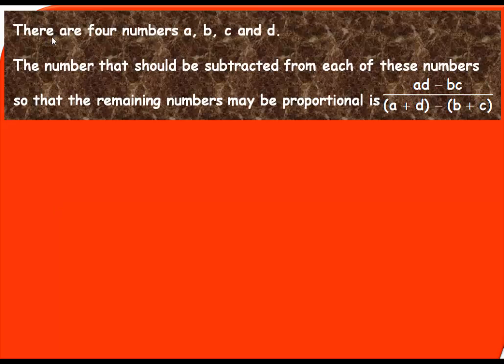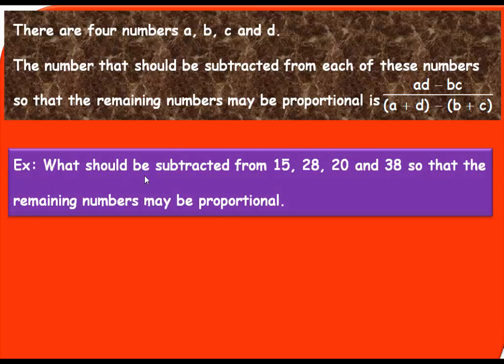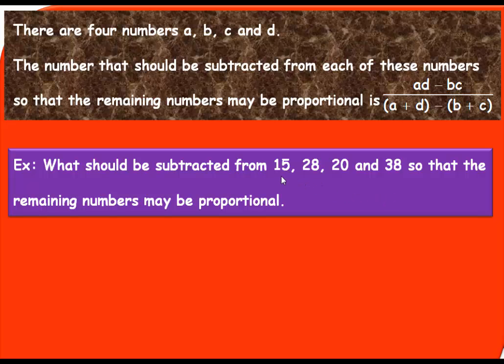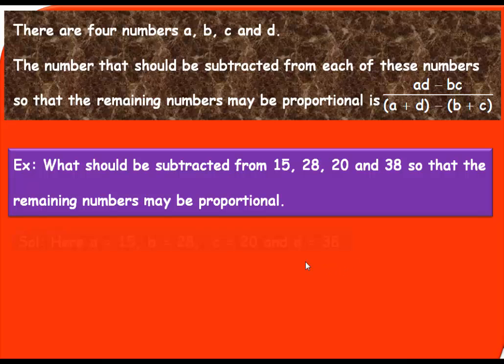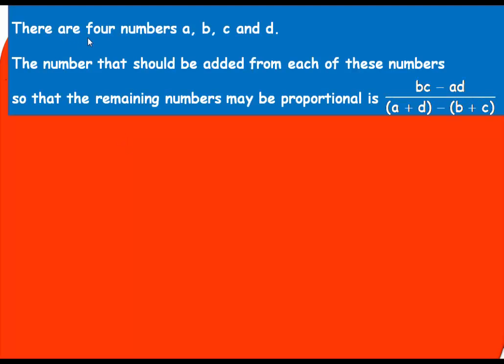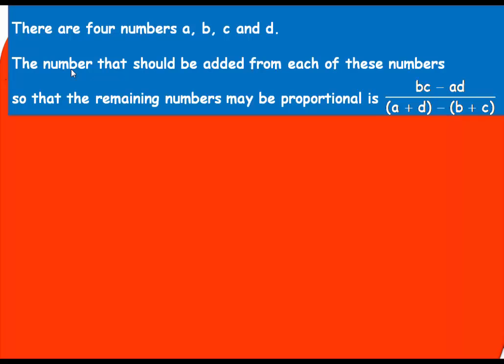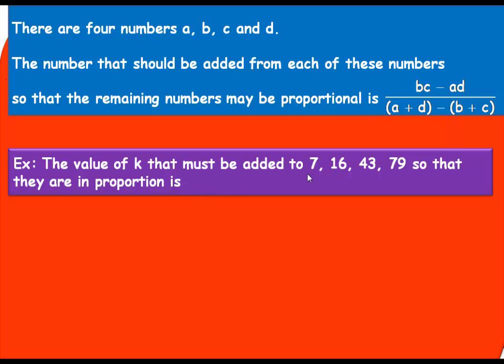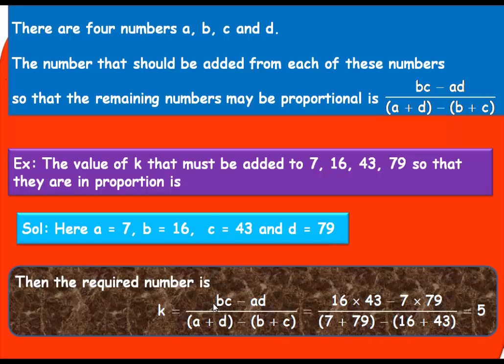DSC MATHS- Ratio and Proportion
Quantitative Aptitude - Problems are solved in easy way in short time

| For more videos see |